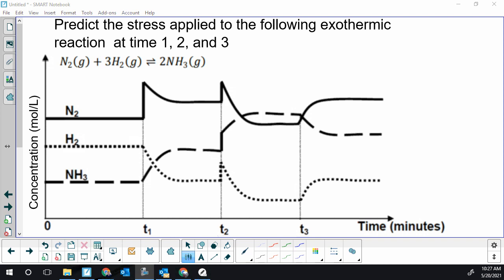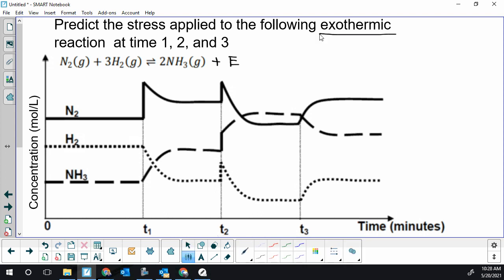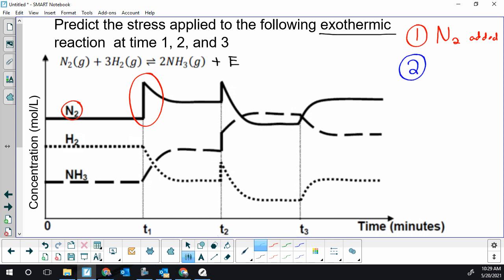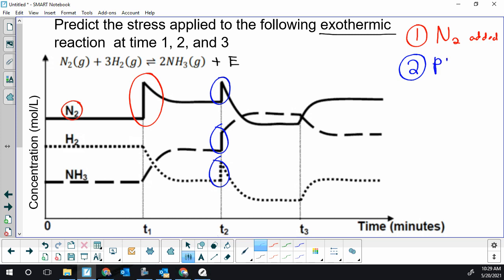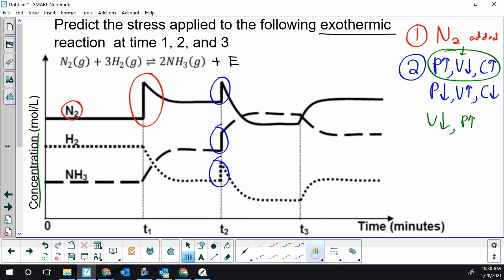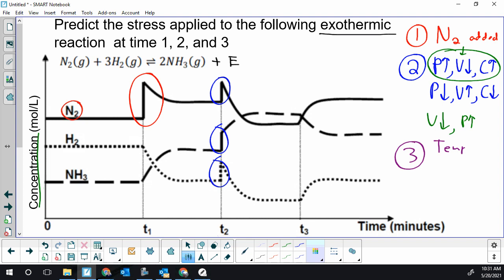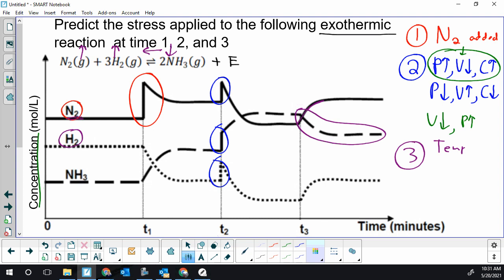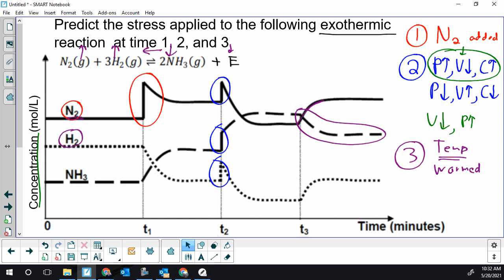Example: Graphically analysis of the stress applied to an equilibrium system (Haber process)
Alberta Chemistry 30 - Equilibrium unit - Determining if the applied stress is a concentration, temperature, or volume stress - Diploma prep